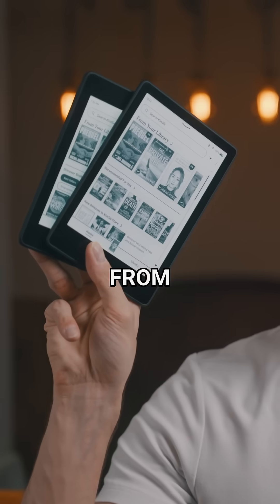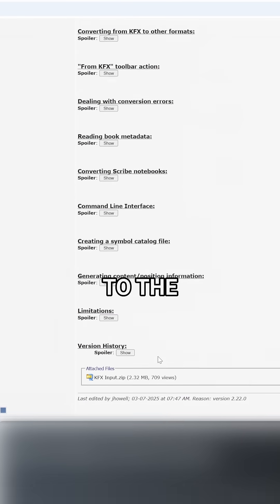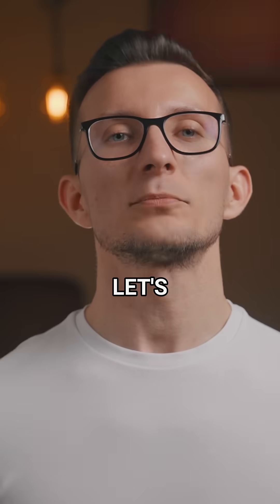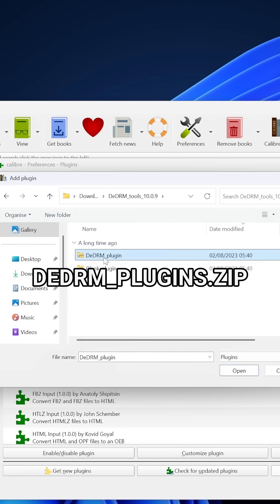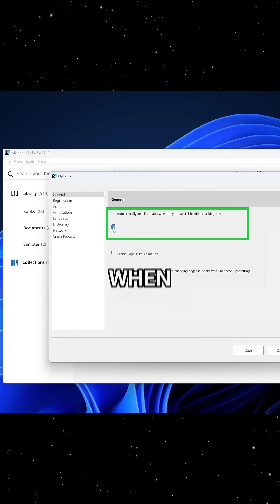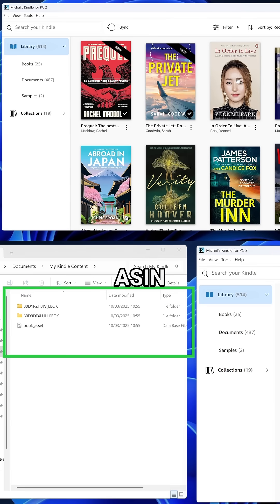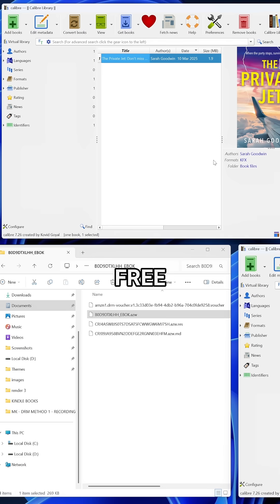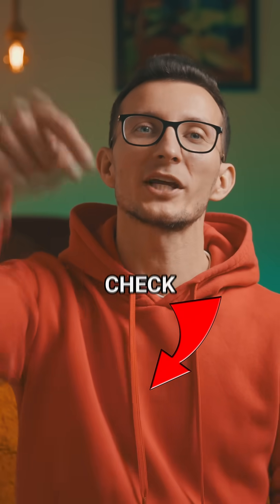How to Remove DRM from Kindle Books (Quick Guide)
Want to back up or convert your Kindle books? Here’s a step-by-step guide using Calibre, KFX Input, and the DeDRM plugin. This method helps you remove DRM from Amazon purchases. I recommend watching the full tutorial linked below for detailed instructions and troubleshooting

► Kindle for PC ver. 2.4.0 (aka 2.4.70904)